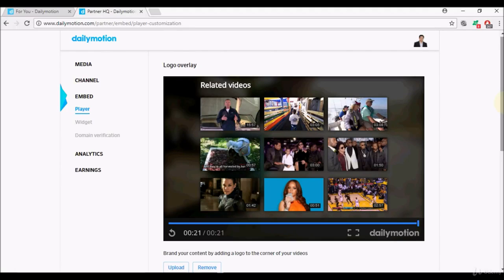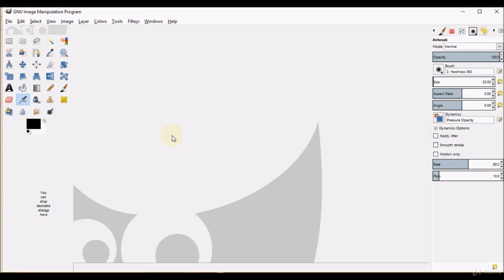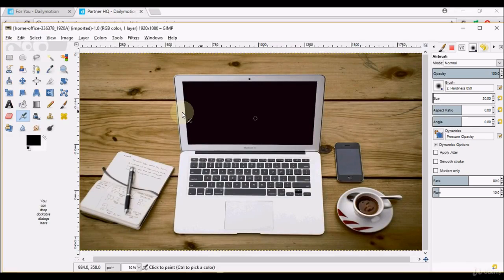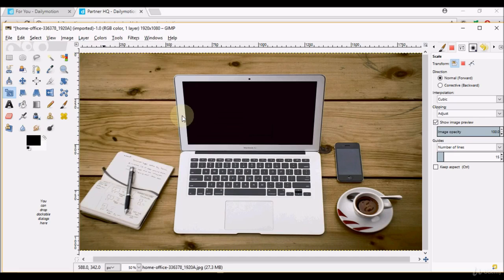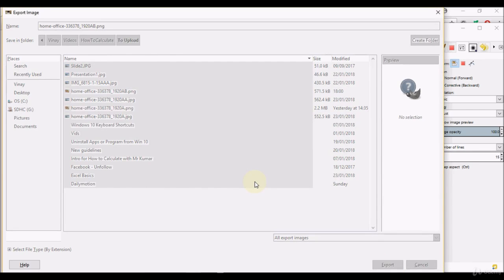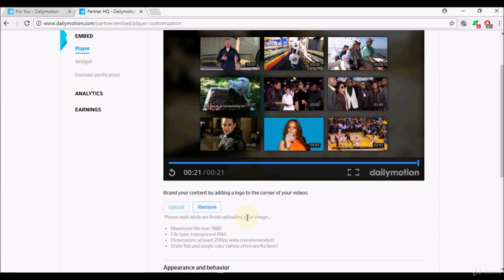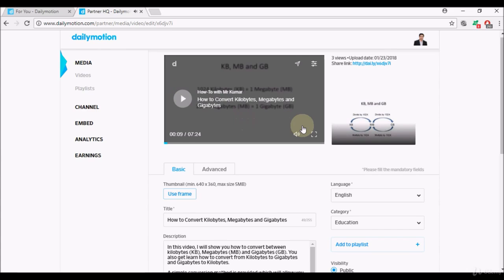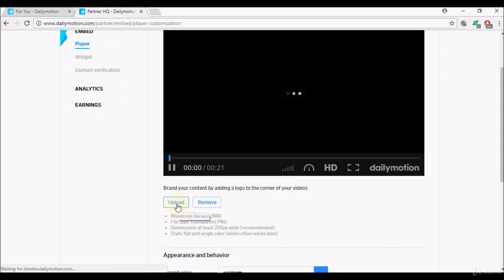How to Earn Money on Dailymotion – Lec 8 Embed Logo Conversion to PNG